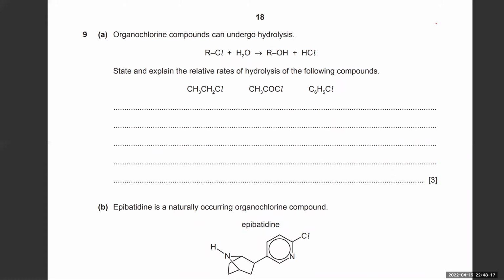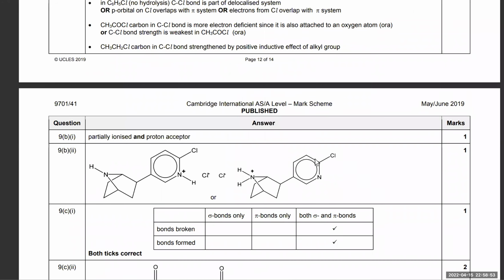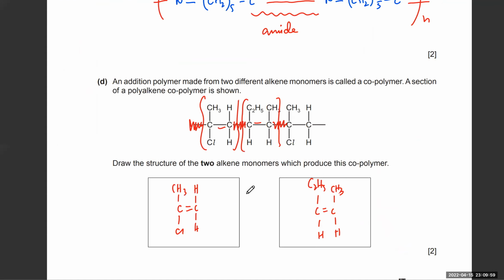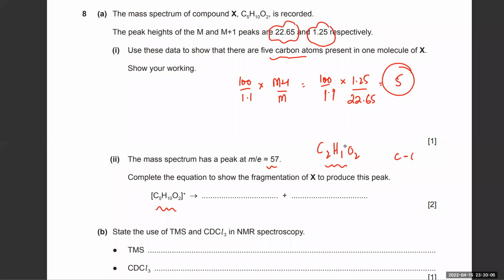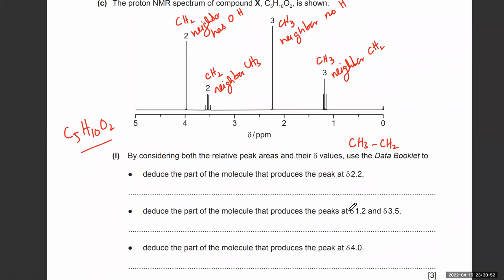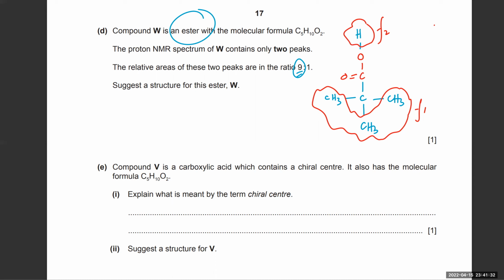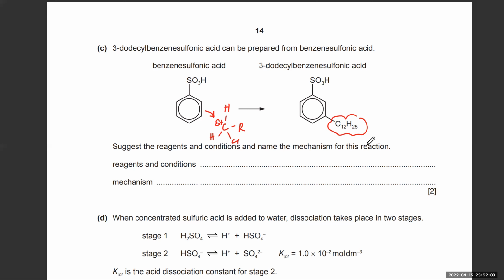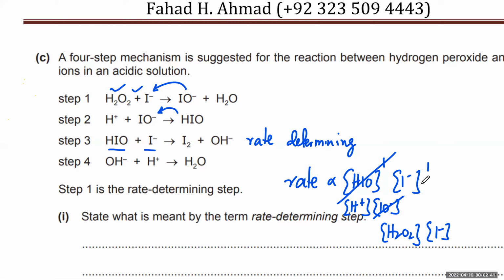15 April 2022 - A2 Chemistry - 9701-s19-qp-41 - Past Papers Solved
15 April 2022 - A2 Chemistry - 9701-s19-qp-41 - Past Papers Solved